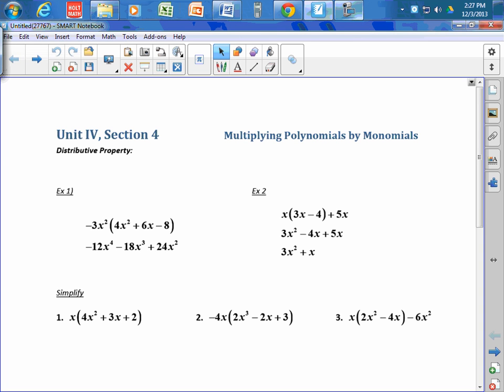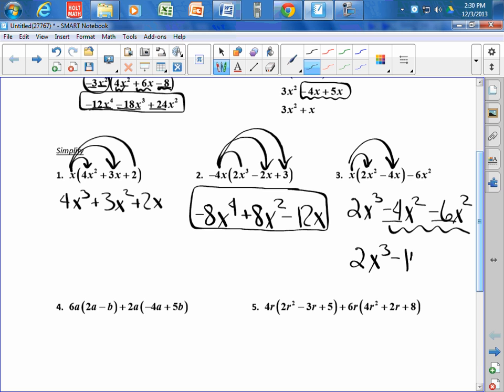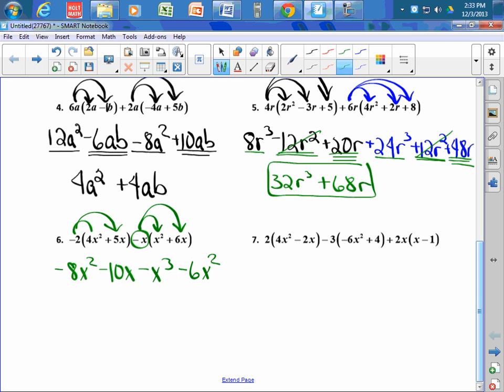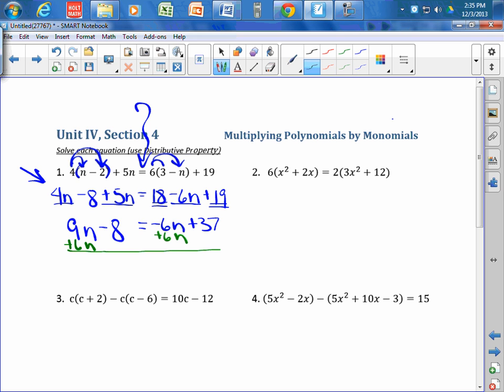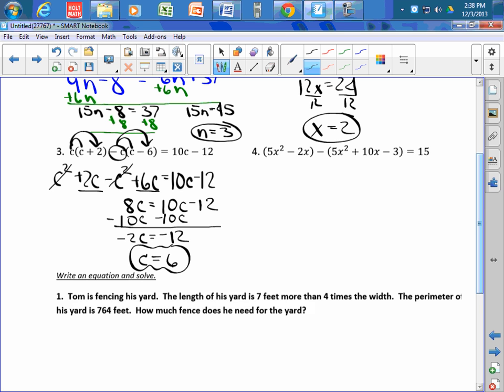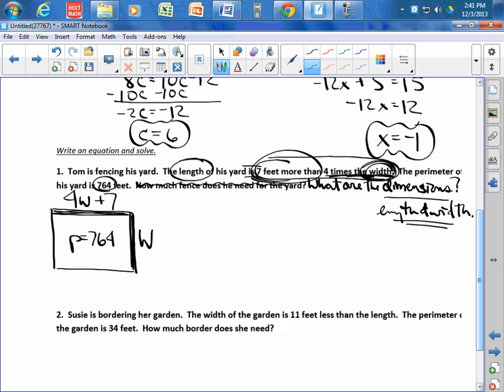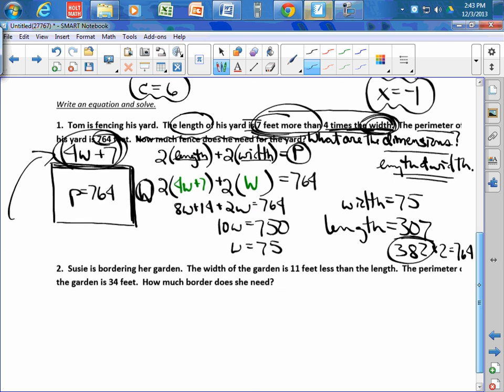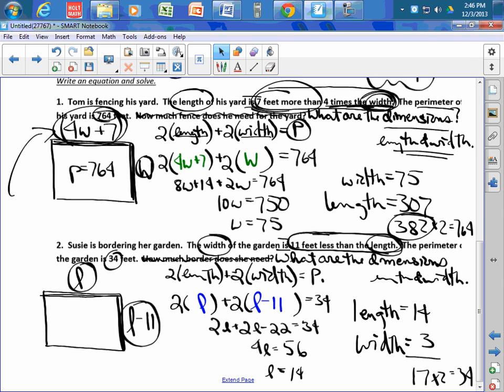Unit 4 Section 4 Monomial Times Polynomial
This video shows how to use the DISTRIBUTIVE PROPERTY to multiply a monomial times a polynomial.